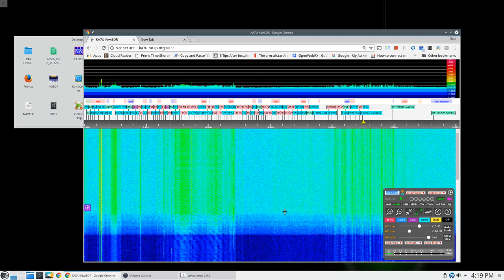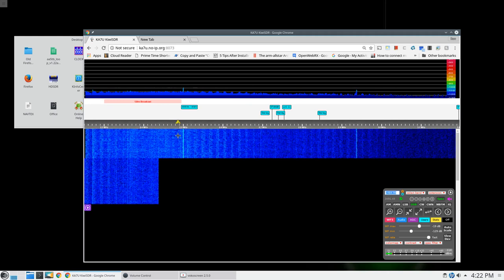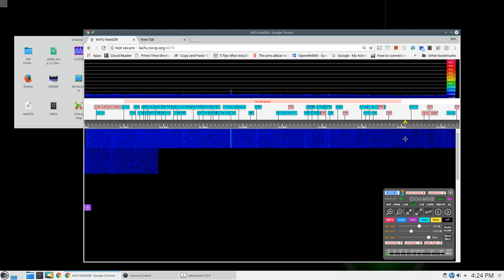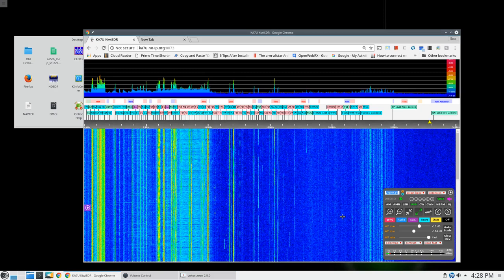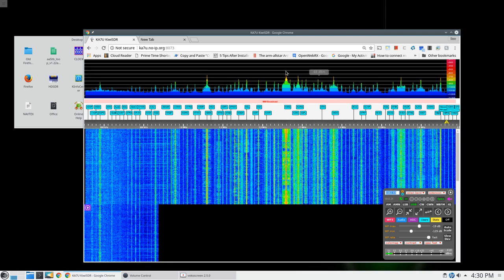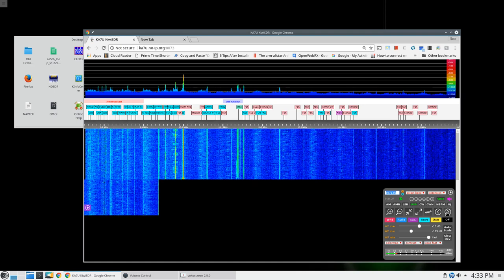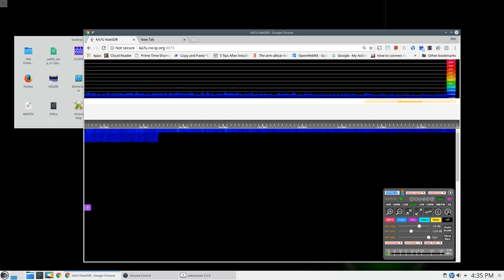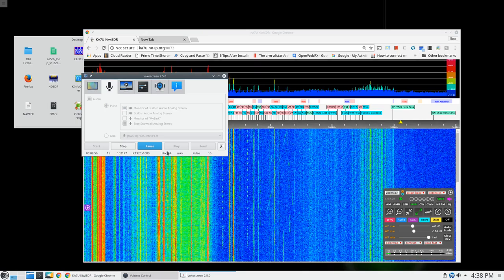Hiletgo LNA with 1 meter coax shielded magnetic loop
Adjusting the gain of the Hiletgo LNA with voltage across the 24KHz to 30MHz frequency range using the display from a KiwiSDR.